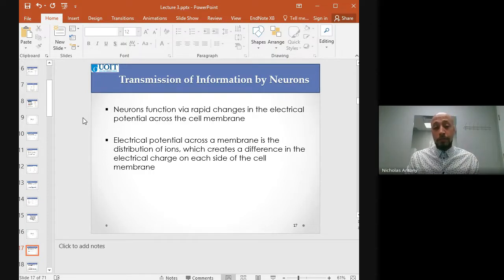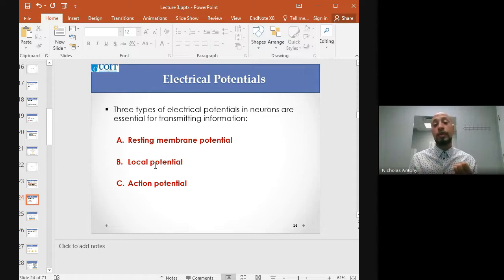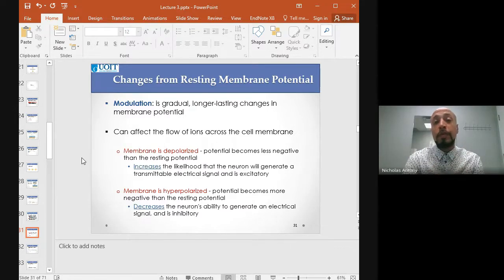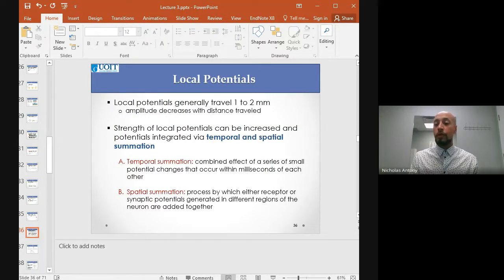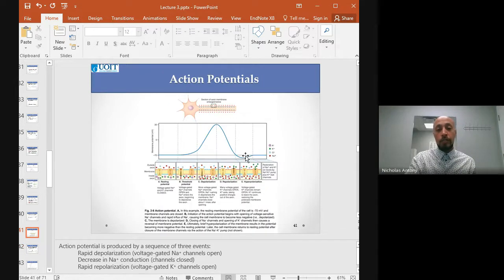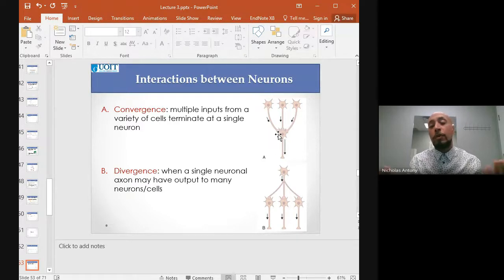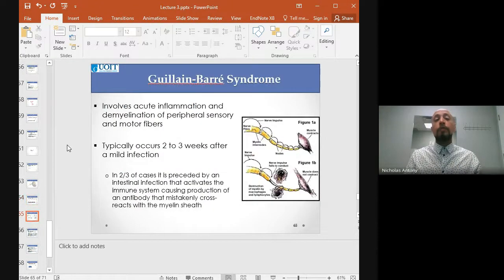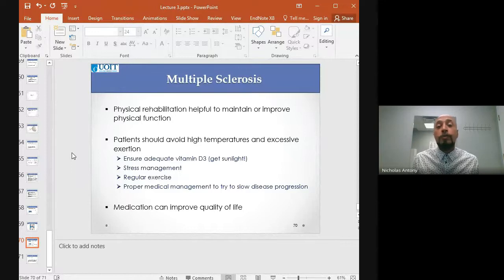KINE 1110 - Lecture 3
KINE 1110 - Lecture 3 - January 31, 2022